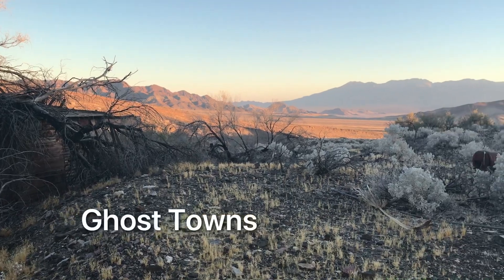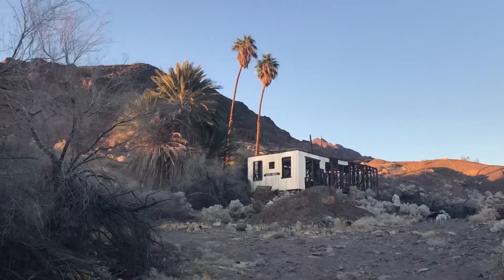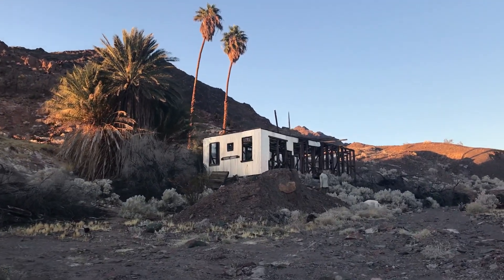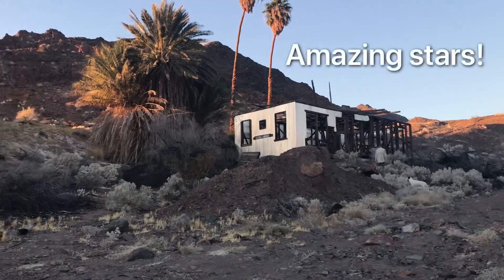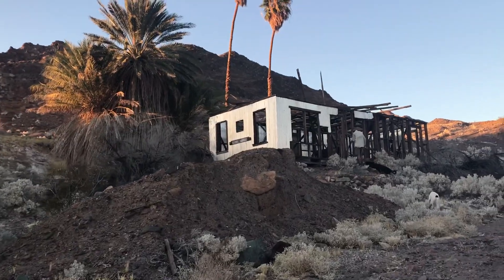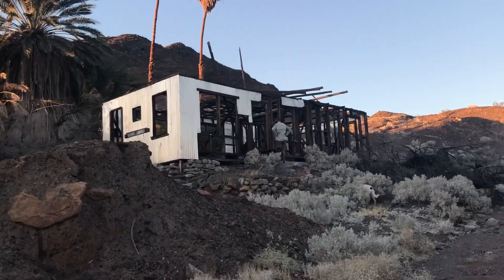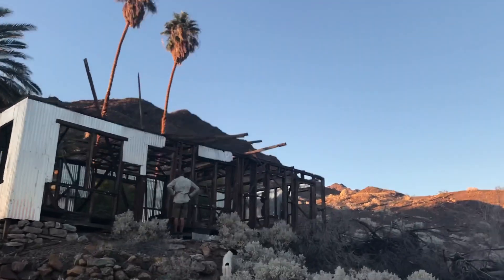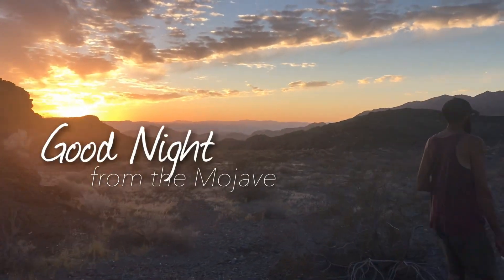Adventures in the Mojave Desert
From some of our adventures in the Mojave Desert recently. Very interesting terrain and geology to look at. We found sand dunes, and old mining ghost town, mining holes, and a few desert animals out there. Temperatures were on the nice to very warm side with warm nights. We could have the whole camper top open and see the stars from bed.